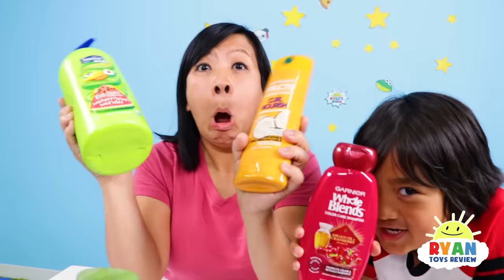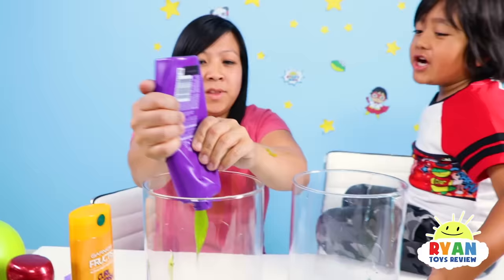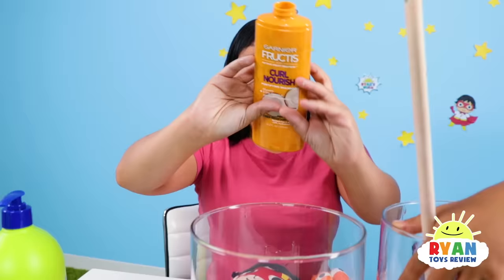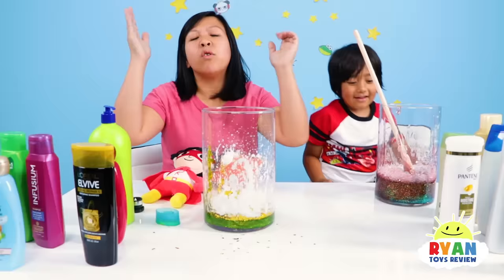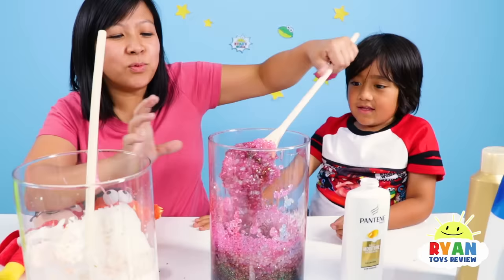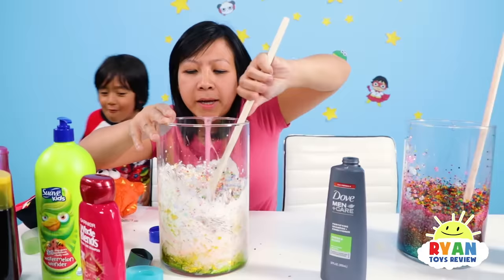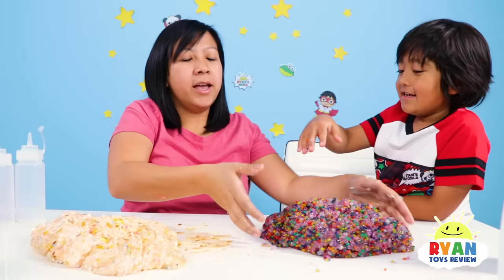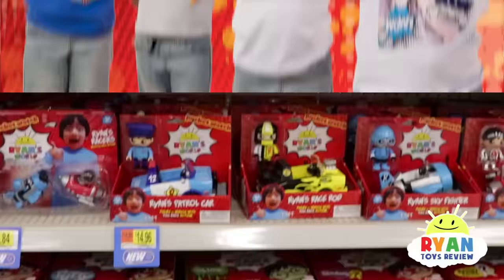Don't Choose the Wrong Shampoo Slime Challenge!!!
Don't Choose the Wrong Shampoo Slime Challenge with Ryan vs Mommy! Inside the shampoo bottle comes with slime ingredients  for all diy slime! Who did you think create the better slime???